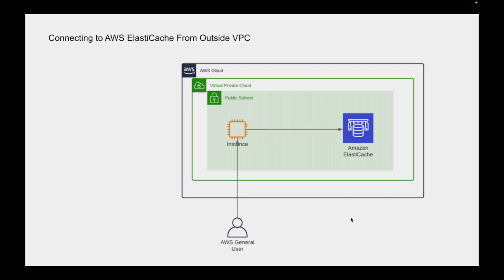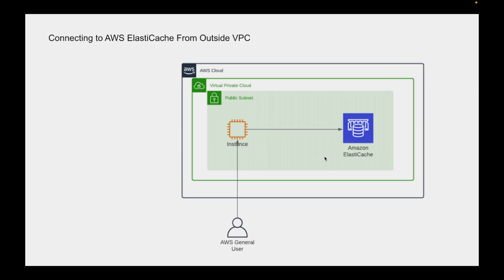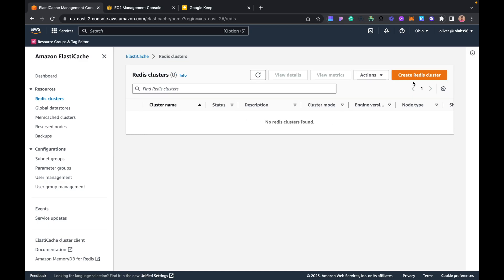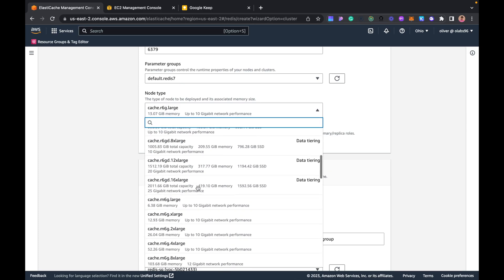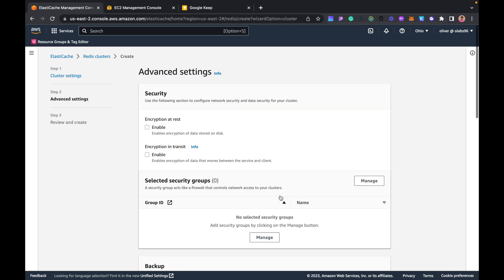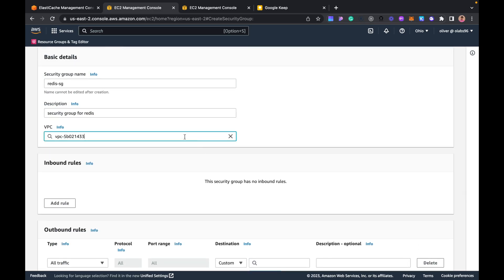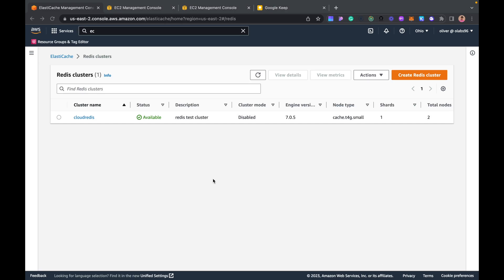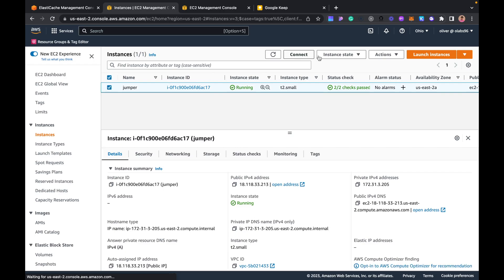How to connect to AWS ElastiCache from outside your VPC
This video shows you steps on how to connect to AWS ElastiCache Cluster from outside your VPC.